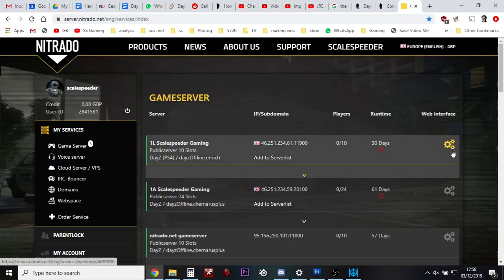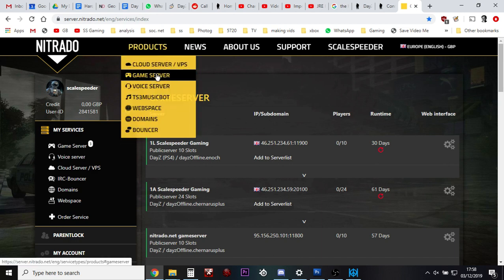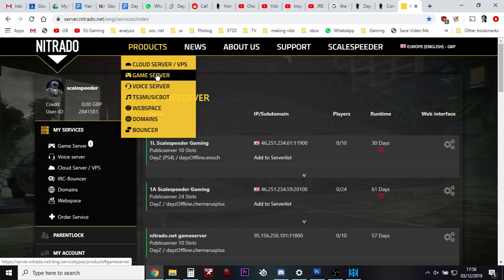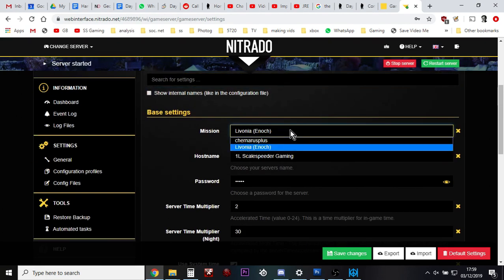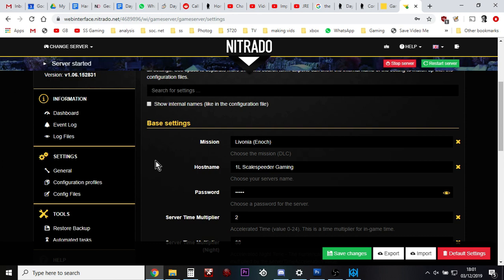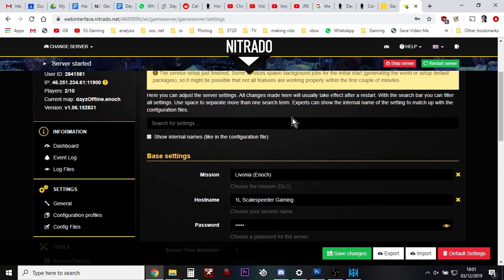How To Install New Or Change To A LIVONIA Map DayZ Nitrado Private Server PS4 Xbox One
(Anyone who wants to access the Livonia Server must have purchased the DLC.)
Thanks, Rob.